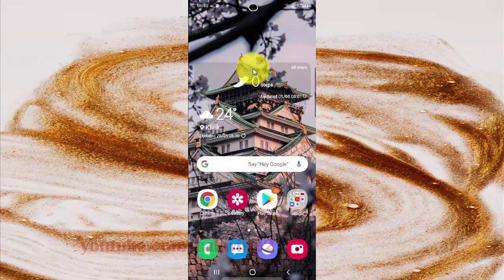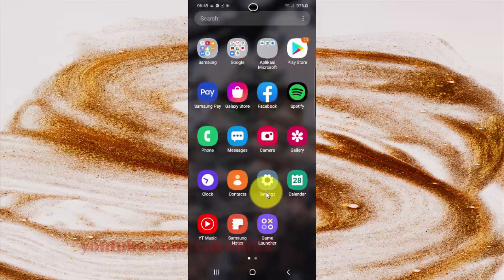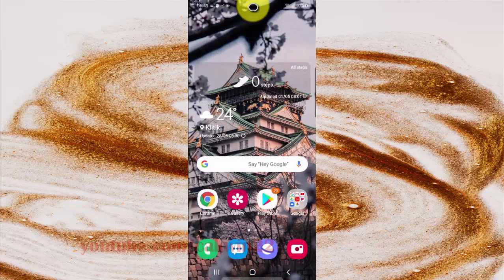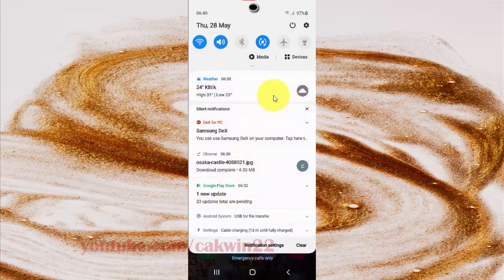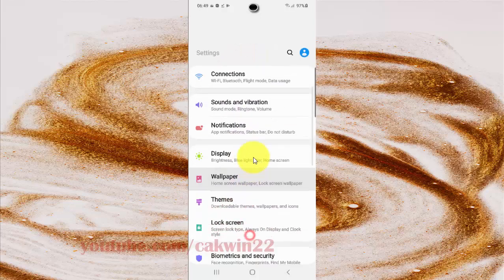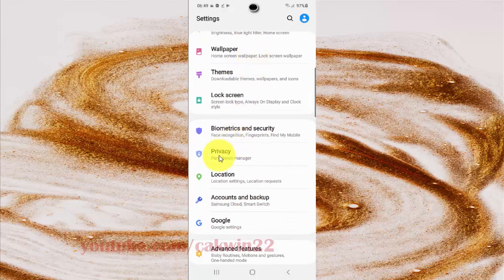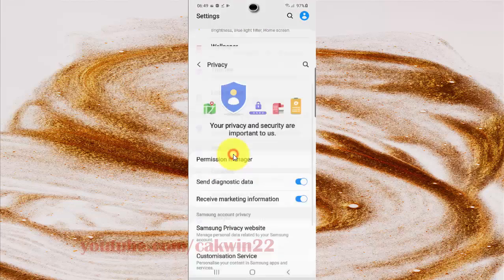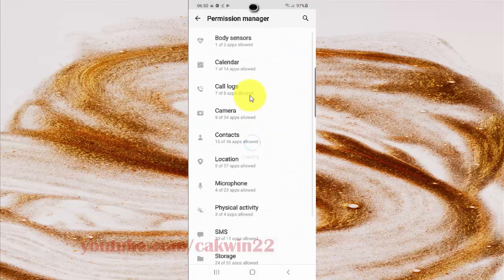Samsung Galaxy S20 : How to allow or deny app to access Call logs (Android 10)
This video show How to allow or deny app to access Call logs in Samsung Galaxy S20.  In this tutorial I use Samsung Galaxy S20 SM-G980F/DS International version with Android 10